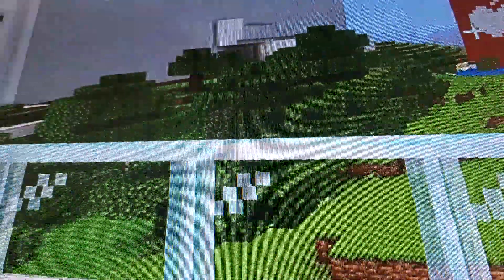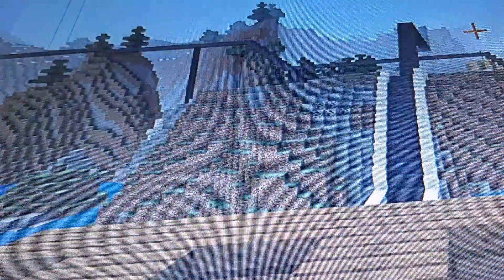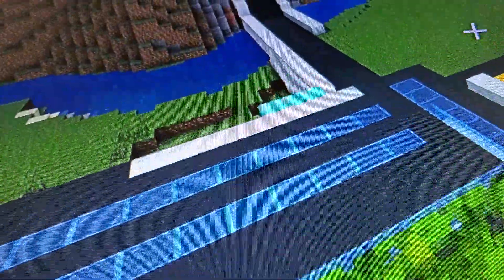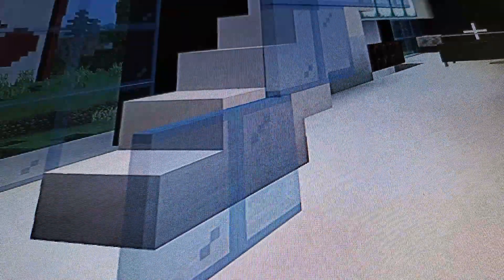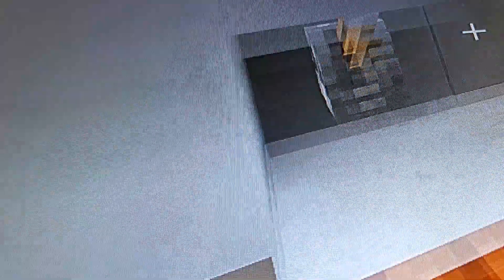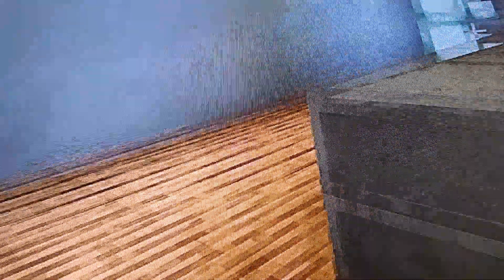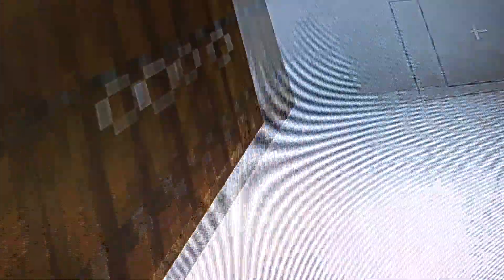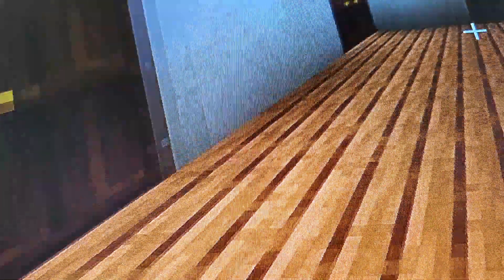I got a new house